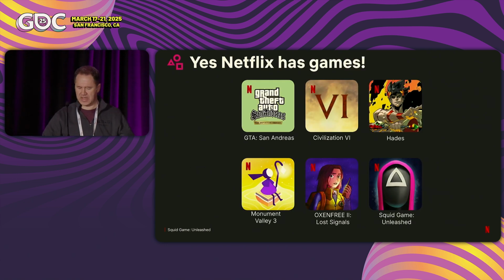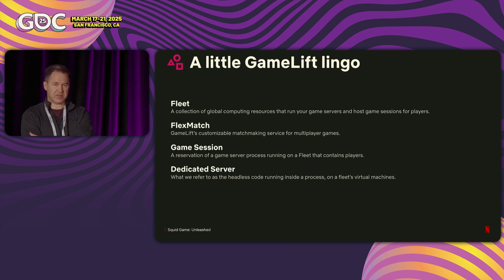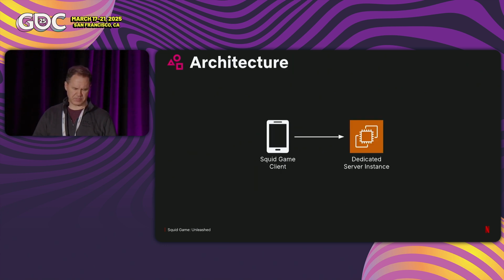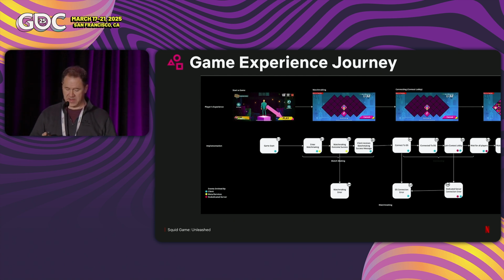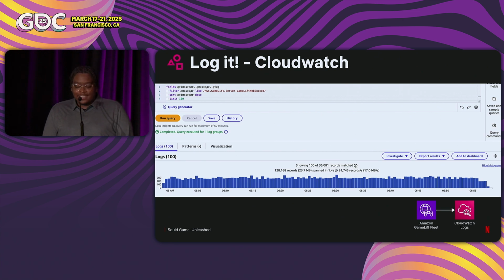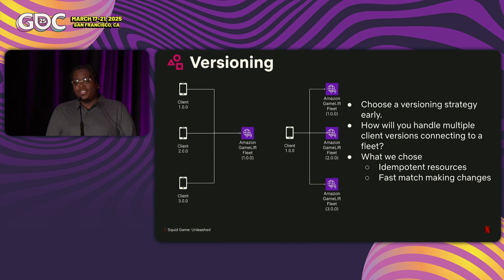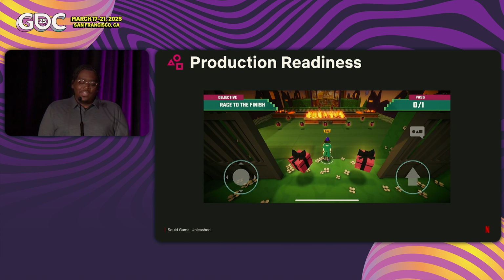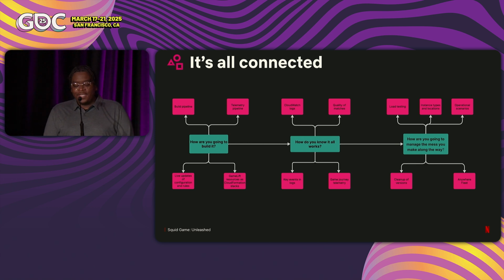Green Light: Unleashing Squid Game on Amazon GameLift (Presented by Amazon Web Services)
Squid Game on Netflix launched over three years ago and quickly became a viral hit streaming series. With the release of Season 2, Netflix created a companion game that takes place in the universe and allows players to play in games inspired by the show. Join the team behind Netflix's Squid Game Unleashed as they lead you through building the backend for a fast-paced action mobile game. Learn the architecture behind the game and key learnings to successfully launch the game alongside the show.

Speakers: Richard Musser (Platform Director, Netflix), Paris Butterfield (Senior Server Engineer, Netflix)

GDC 2025: Wednesday, Mar 19, 2025 at 11:30 AM